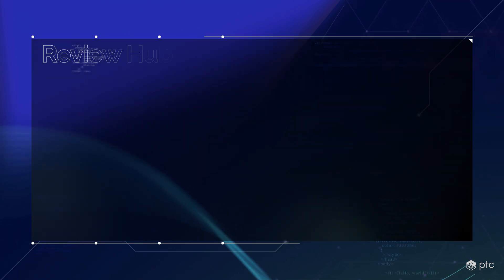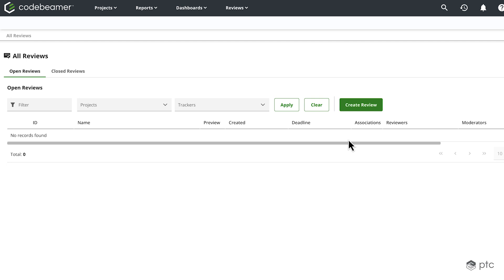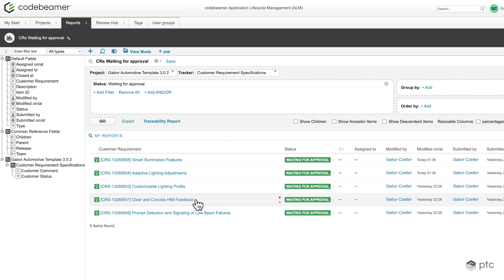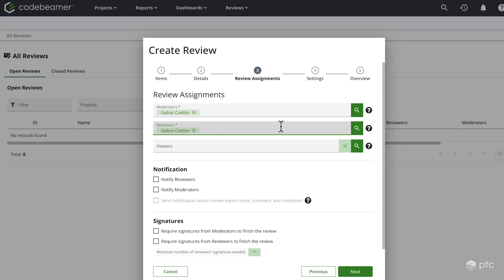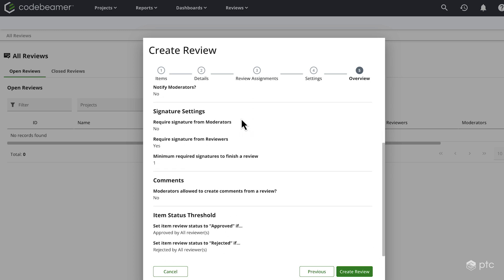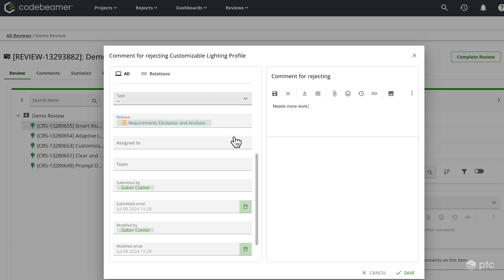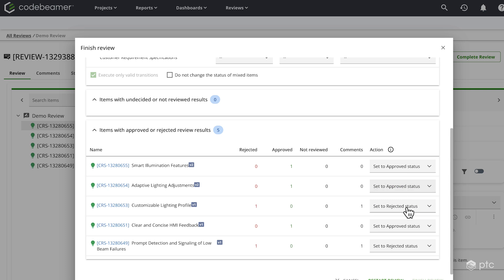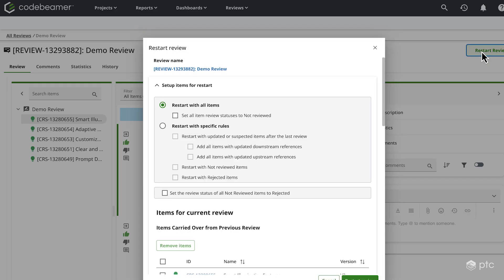Creating a Tracker Review: A Step-by-Step Guide in Review Hub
► Watch the video and learn more about Codebeamer and creating a review with the help of our team

In this video, we'll guide you through creating a review for a tracker in the Review Hub. You'll learn how to save the review template, accept, reject, or choose not to review items, and collaborate through comments. We'll also cover how to finish the review by setting statuses and signing off on the review. This tutorial includes a practical story where an OEM checks the work of their suppliers, providing a real-world context to the process. This is perfect for anyone looking to enhance their OEM and supplier collaboration by enhancing review efficiency and accuracy.